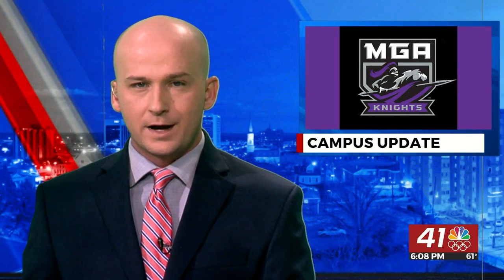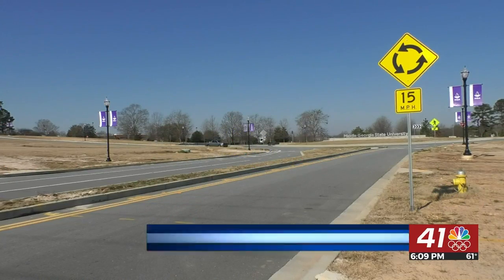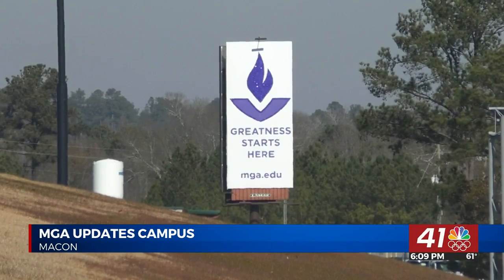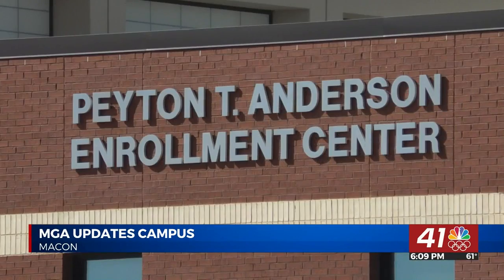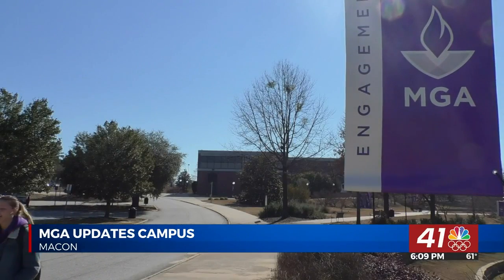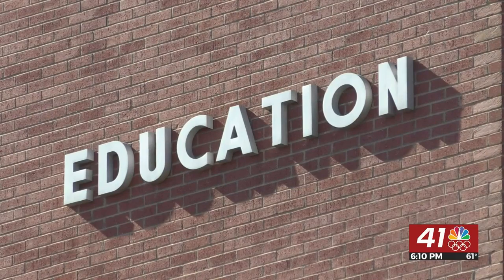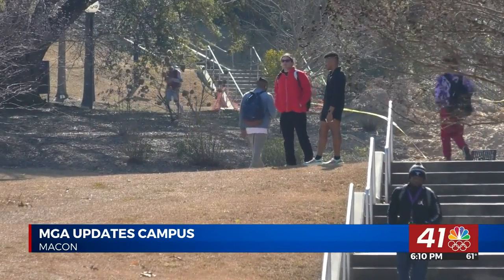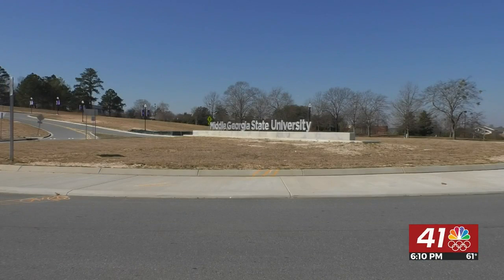MGA campus improvements already paying off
MACON, Georgia (41NBC/WMGT) — Middle Georgia State University recently invested in several campus updates, and it's already paying off.